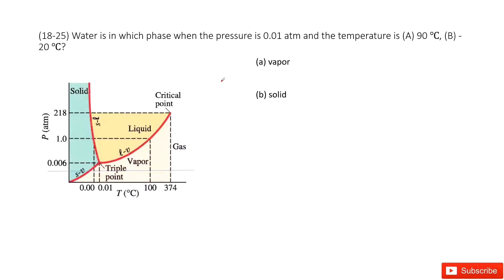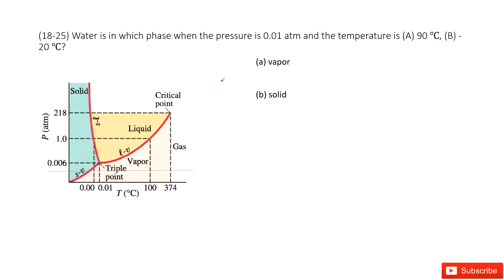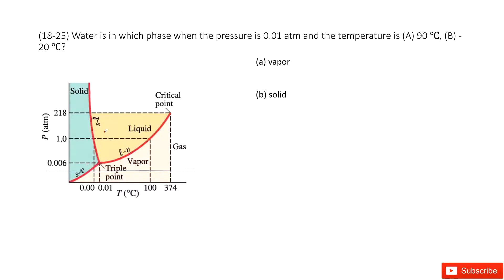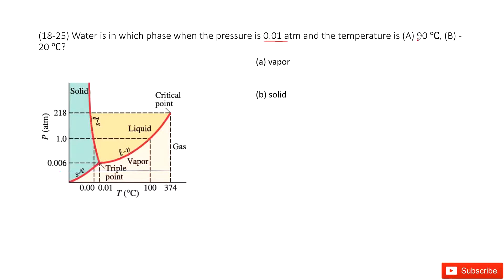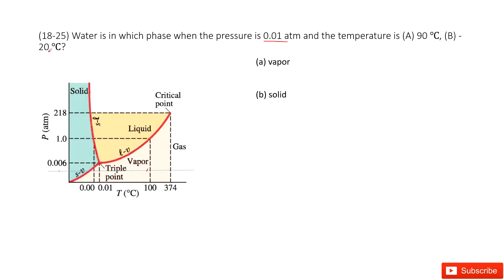(18-25) Water is in which phase when the pressure is 0.01 atm and the temperature is (A) 90 ℃, (B)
(18-25) Water is in which phase when the pressure is 0.01 atm and the temperature is (A) 90 ℃, (B) -20 ℃?